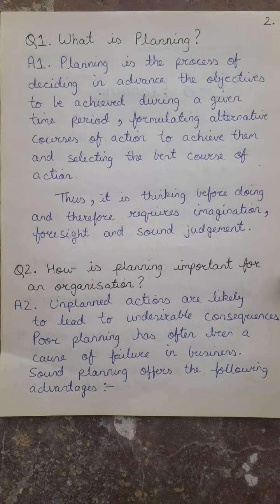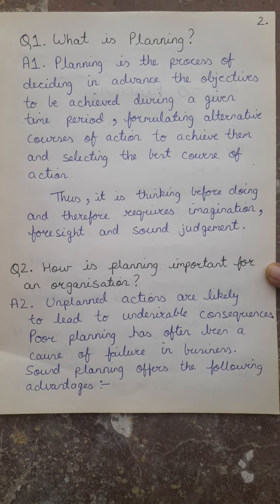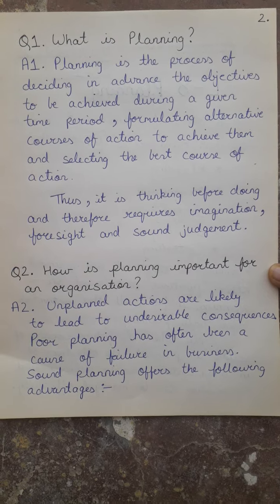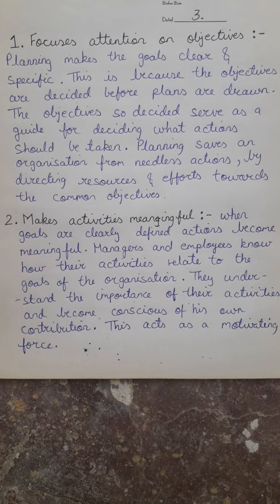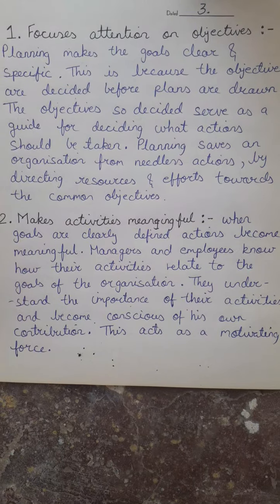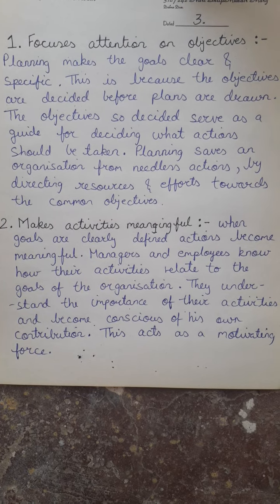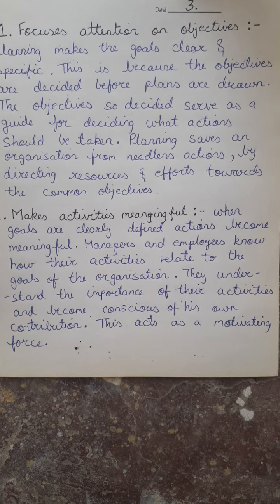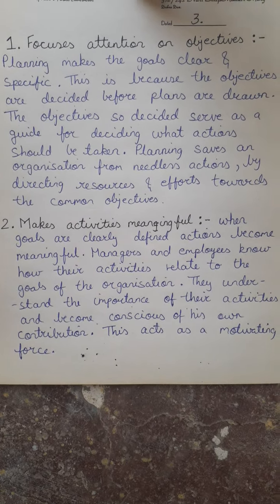Class 12 Commerce L 8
Planning:- meaning